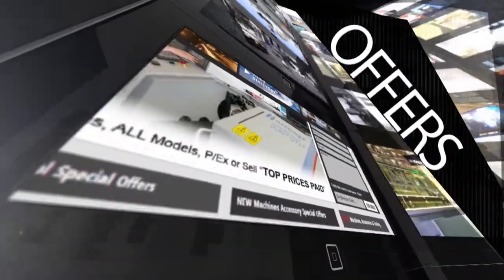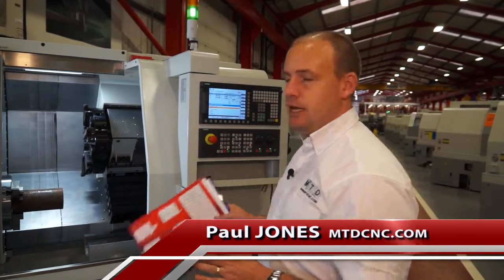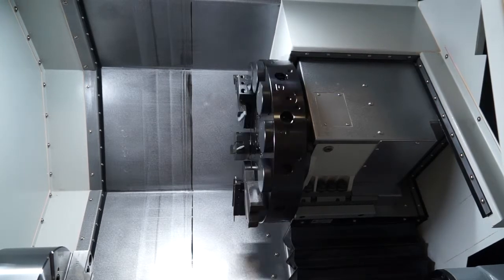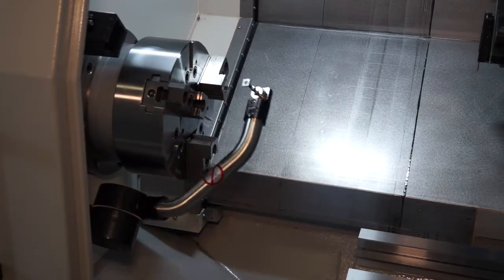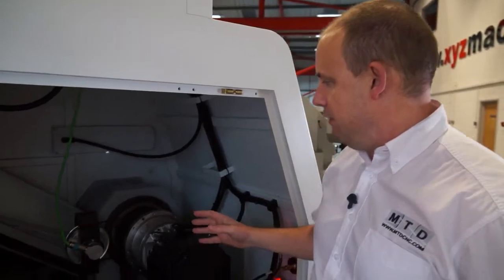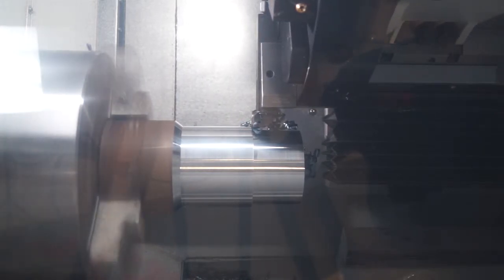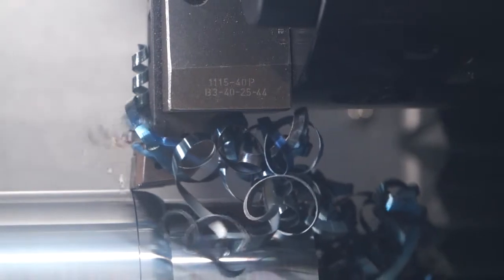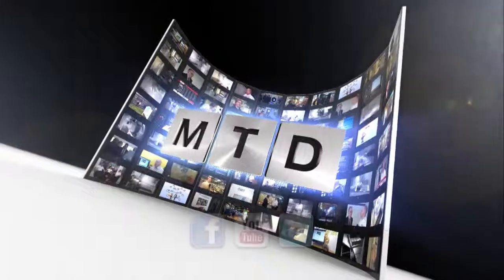XYZ TC400 Turning Centre from XYZ Machine Tools